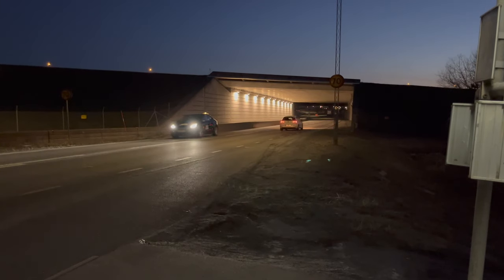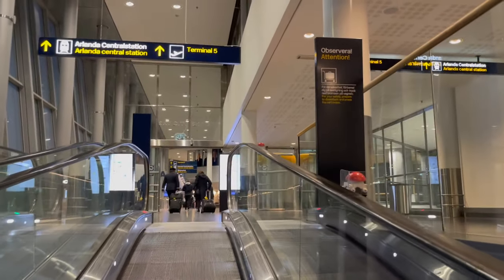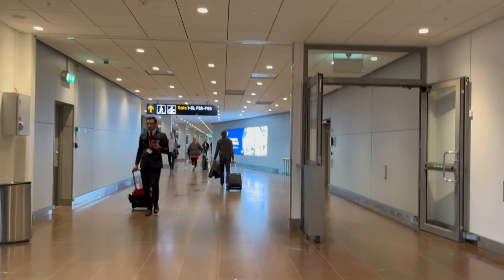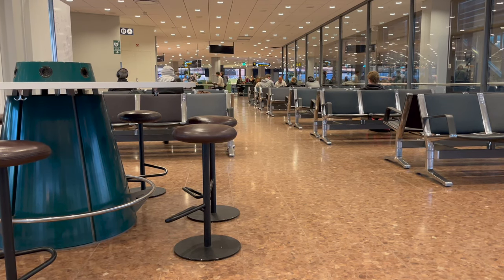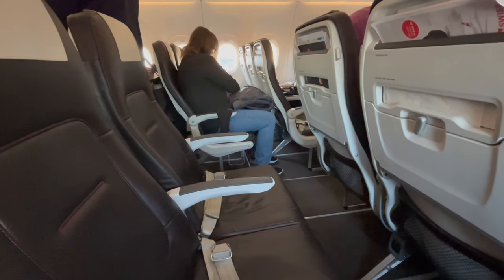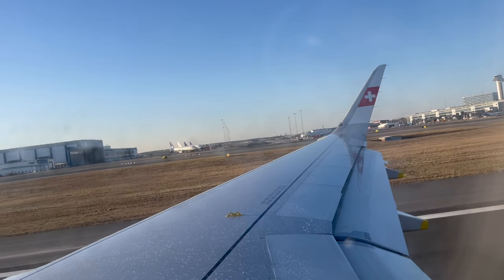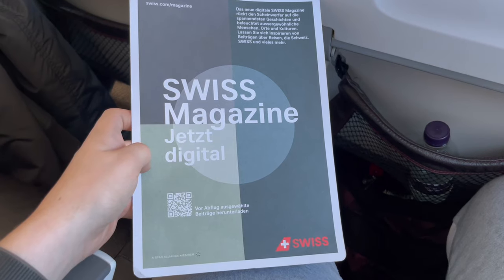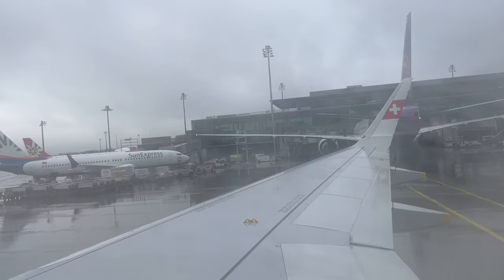SWISS European Economy Class - Disappointingly Expensive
FLIGHT INFO:
Airline - SWISS International Airlines
Flight Number - LX 1255
Aircraft - Airbus A320neo (HB-JDF)
To - Zürich (ZRH)
From -  Stockholm (ARN)
Flight Time - 2 hr 00 min
Travel Date - April 17, 2023
Seat - 16F
EQUIPMENT USED:
iPhone 13
iMovie
Snappa
Are you interested in flying a plane? A good place to start is gliding.
Intro - 0:00
ARN Airport - 0:06
Aircraft/Seat - 3:19
Pushback/Taxi - 4:36
Takeoff - 5:09
Inflight Service - 5:42
Digital Magazine - 6:01
Descent/Landing - 6:15
Final Thoughts - 6:51
Outro - 7:26